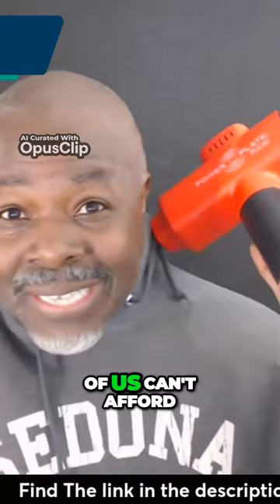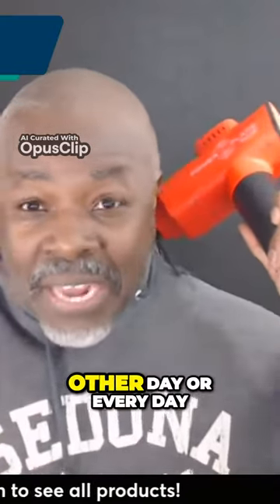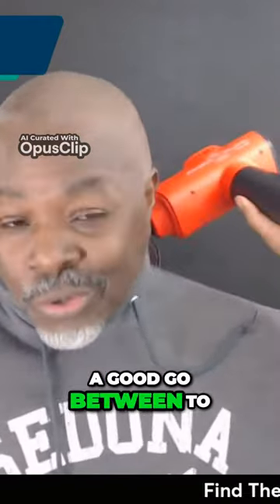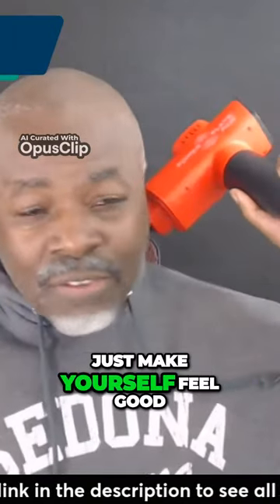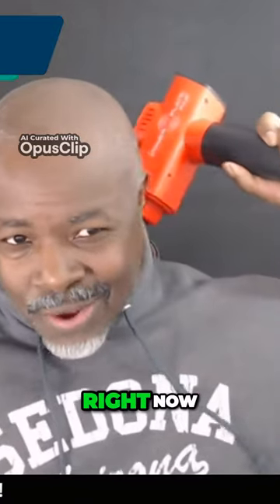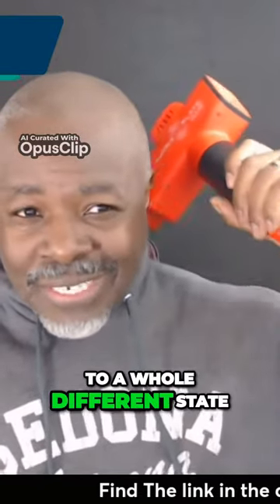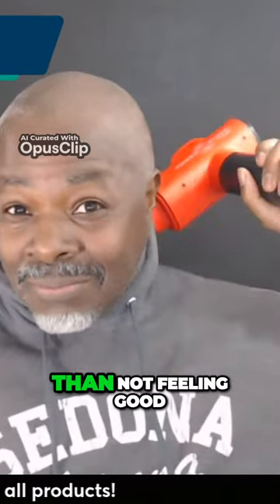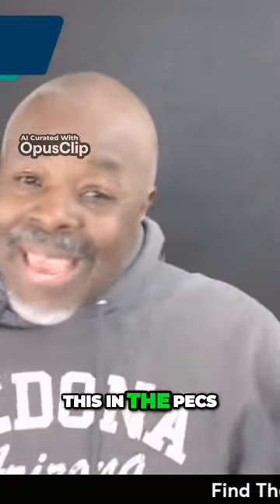Why This Massage Gun Will Revolutionize Your Routine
Discover why this massage gun will revolutionize your self-care routine!

This game-changing tool comes with six versatile attachments, making it perfect for targeting every muscle group.

Whether you’re focusing on large areas like your legs and glutes with the larger ball attachment, or diving deep into those tight spots with the smaller attachment, this massage gun delivers a deep tissue experience right from the comfort of your home.

Imagine the health benefits: relieving muscle tension, improving overall health, and promoting relaxation without needing a professional massage therapist.

This isn't just about feeling good—it's about transforming your wellness routine. Start experiencing the benefits of consistent muscle care and support your heart health with regular use.

Ready to elevate your self-care?

Don’t miss out on this powerful addition to your health and wellness arsenal. End your day on a positive note with a session that caters to your specific needs and enhances your overall well-being.